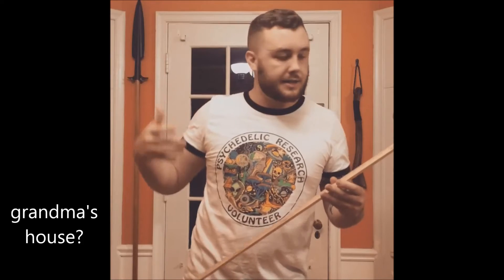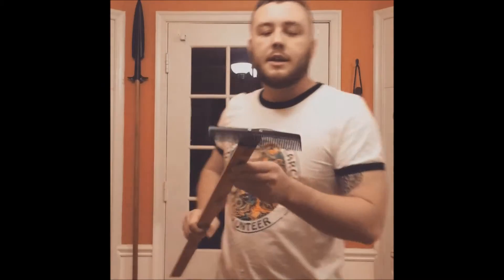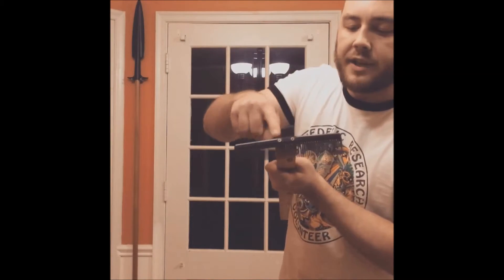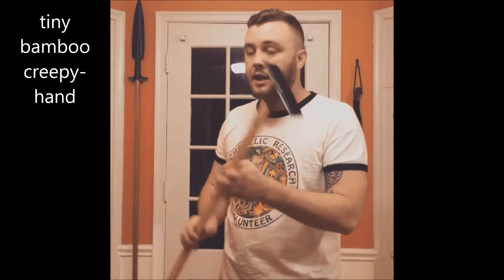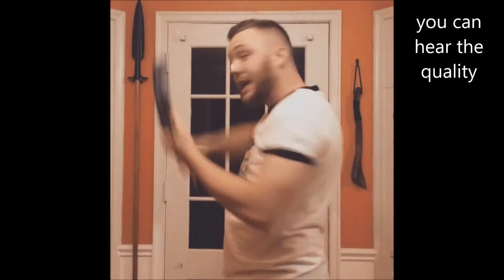DIY: Better BackScratcher